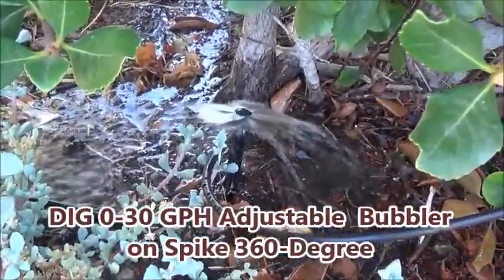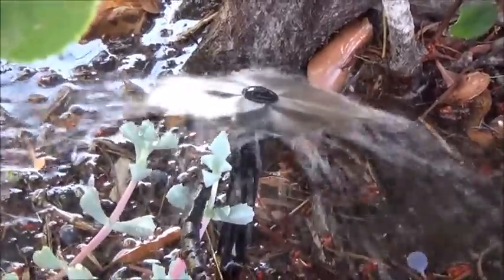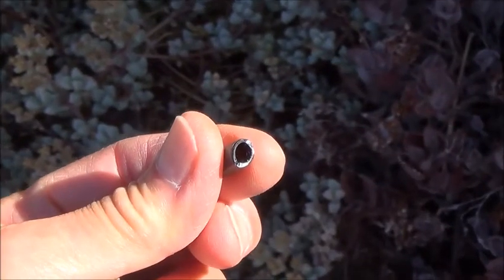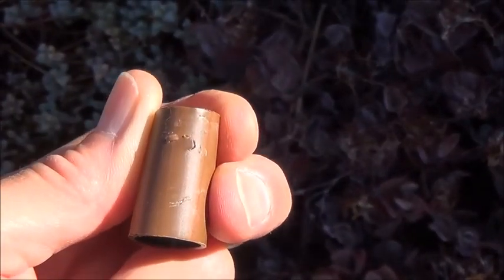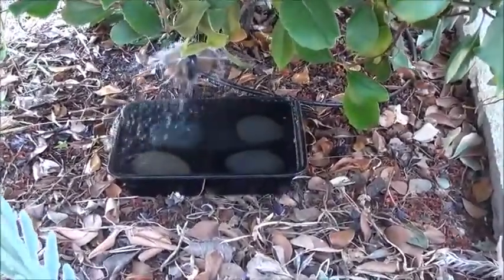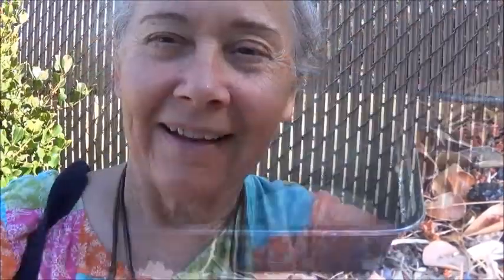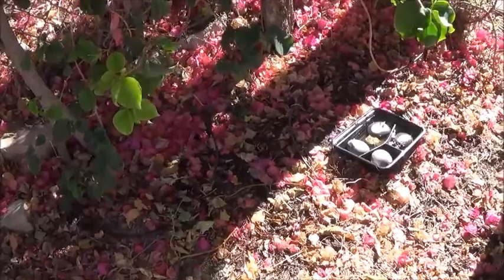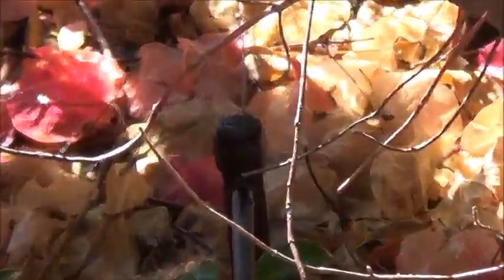Drip Irrigation - Solutions to Problems . by Alice B. Clagett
To avoid hatching mosquito larvae, only keep water in shallow water trays overnight - then dump the water out. Or, put shallow trays to catch water in the sun, so the sun will dry them out in one day.
Filmed and published on 8 July 2022
Dear Ones,